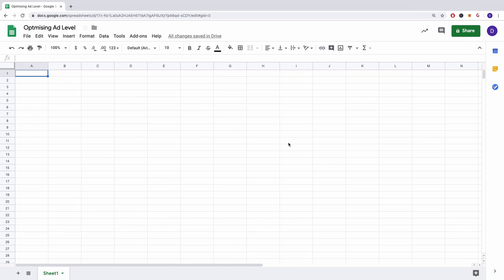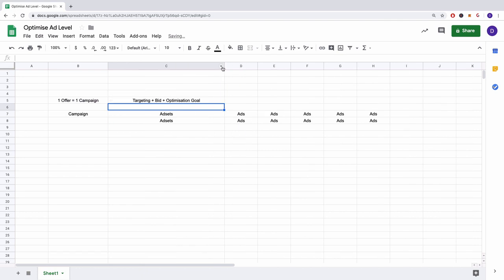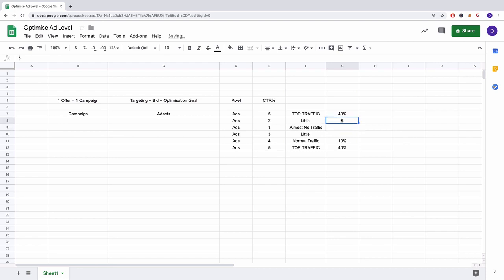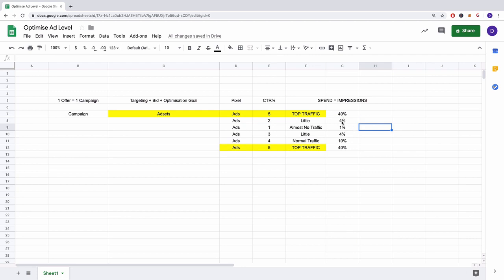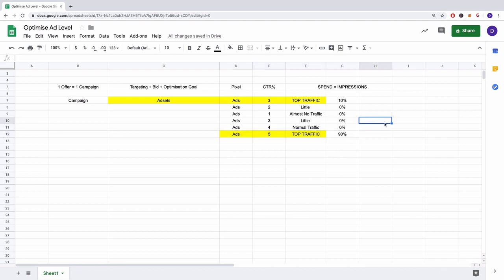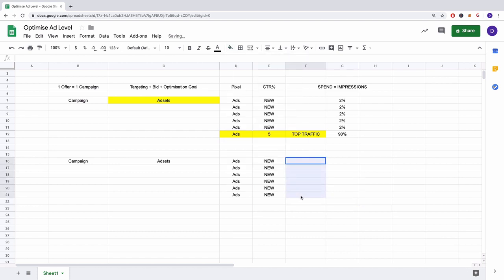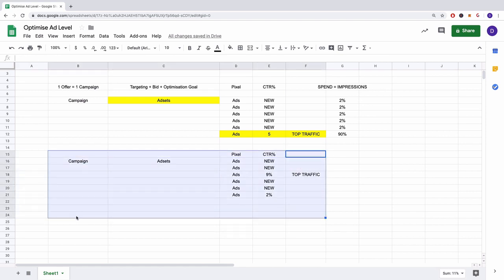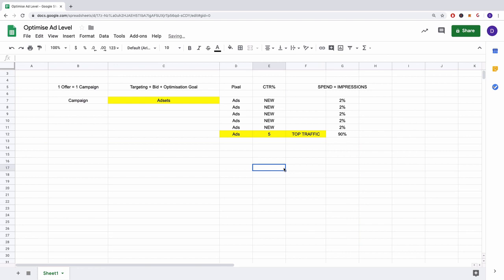Day 17 How to optimise the ad level images